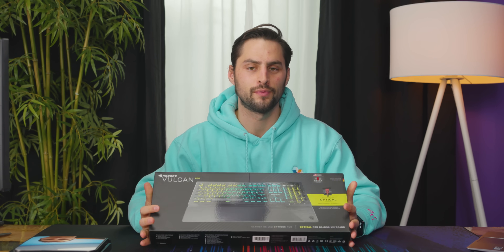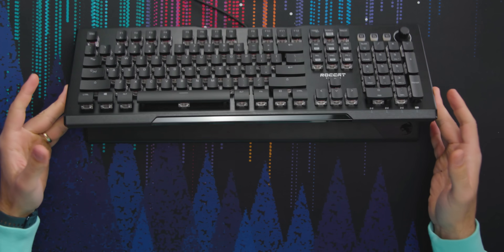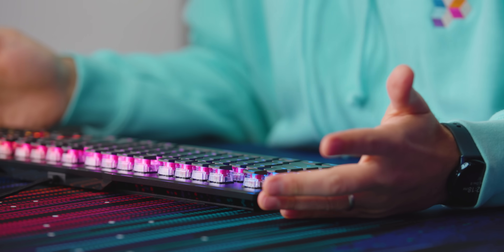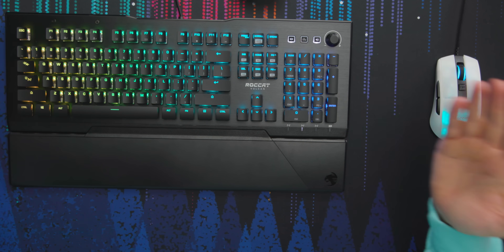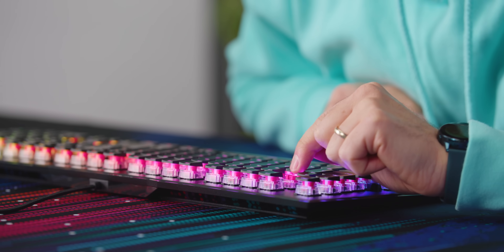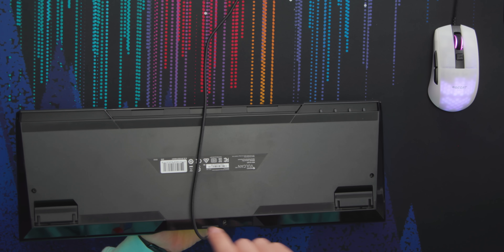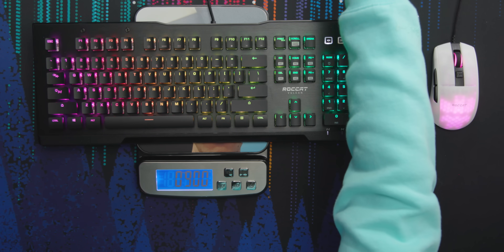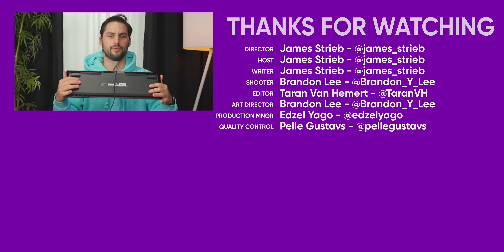Just the right amount of RGB! - Roccat Vulcan Pro Keyboard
Optical switches aren't new, but when you combine them with German engineering, you can get an overall solid keyboard experience that could help you win more games. Also, you can load a ton of RGB on it as well!

Buy Roccat Burst Gaming Mouse
On Amazon (PAID LINK)
On BestBuy (PAID LINK)

Buy ASUS ROG Swift PG259QN 360hz Gaming Monitor
On Newegg (PAID LINK)
On B&H (PAID LINK)